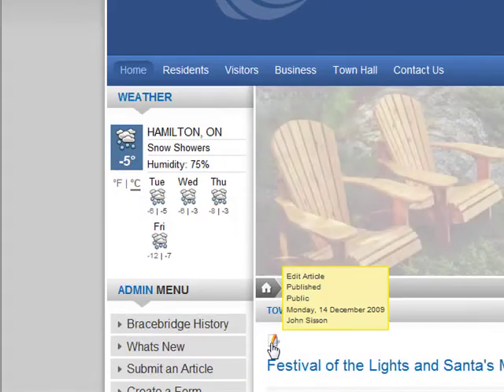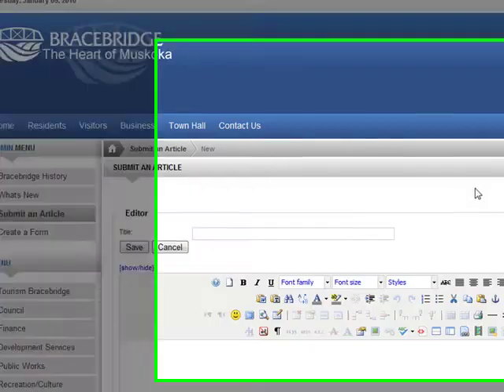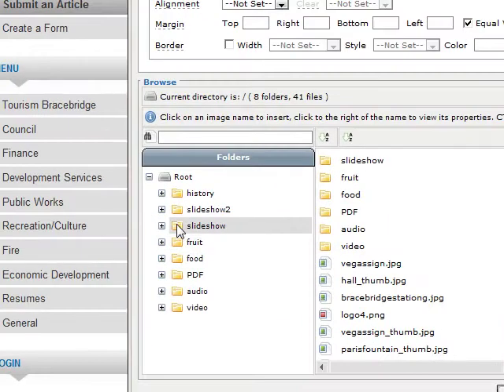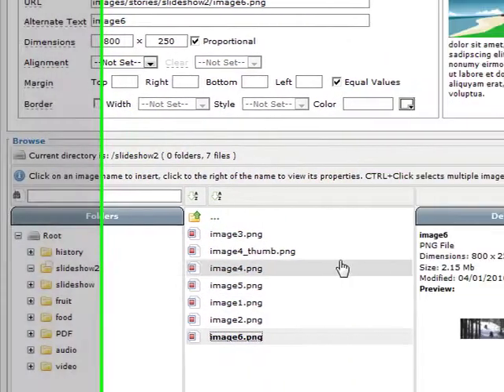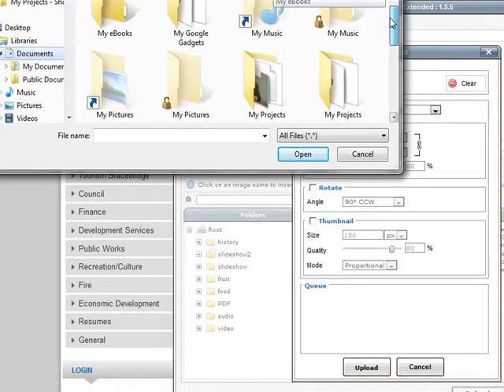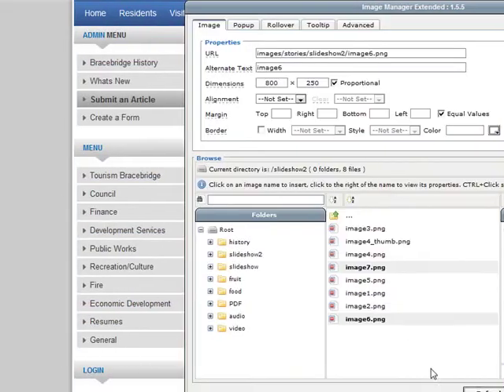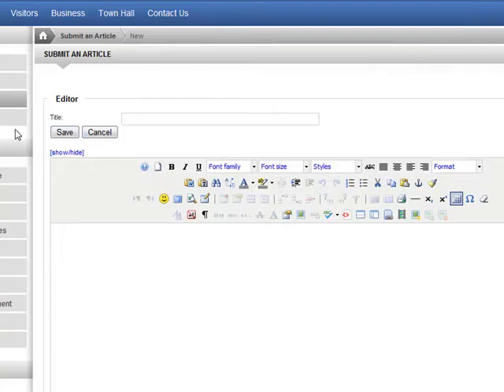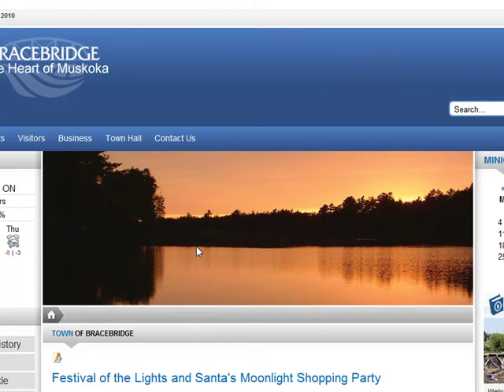RokSlide Show Autumnfire Internet Solutions Inc.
This is to show you how easy it is to load a new image to a Joomla Flash slide show. Serving Ancaster Stoney Creek Hamilton Burlington Flamborough Dundas Brantford